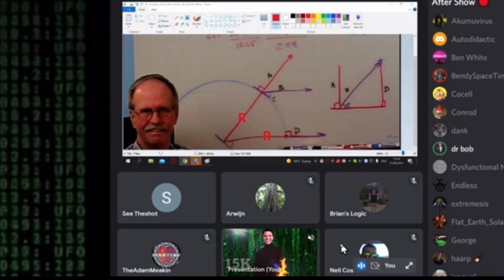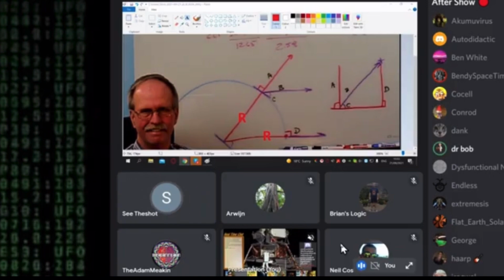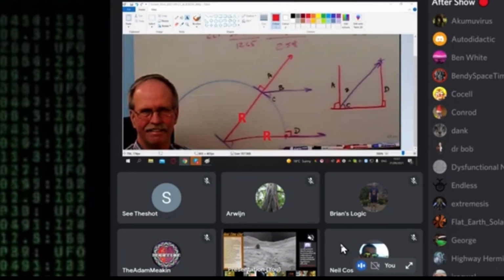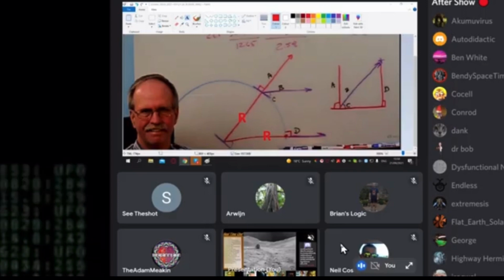Doctor Bob’s Straight Line … “I don’t have one”